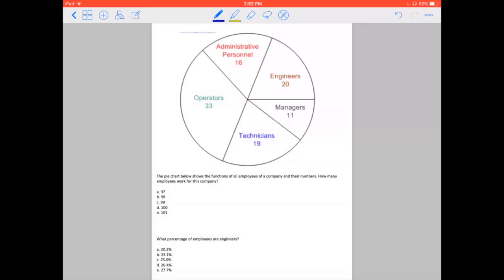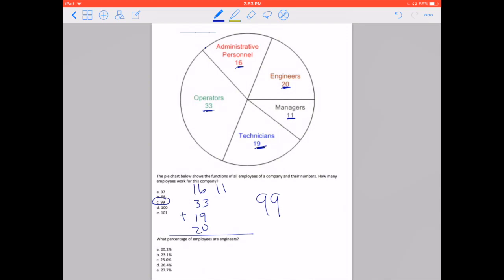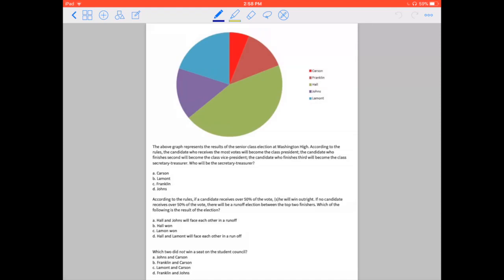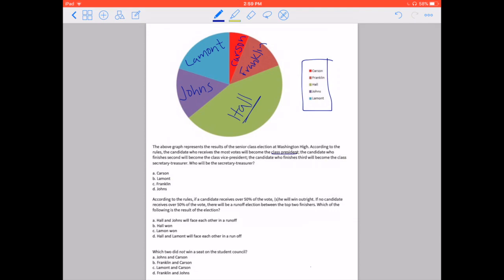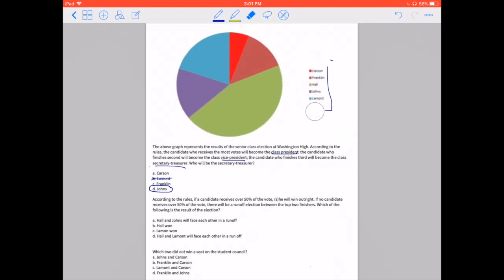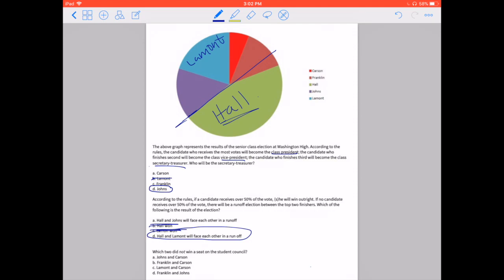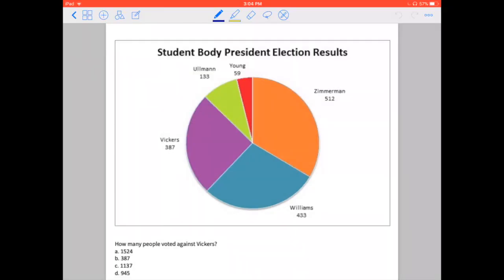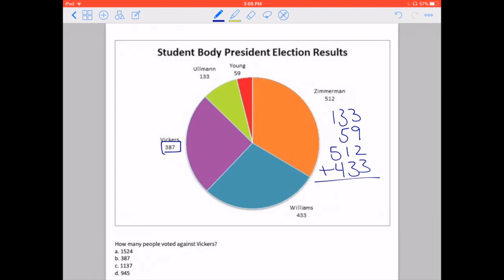GED Math: Pie Charts